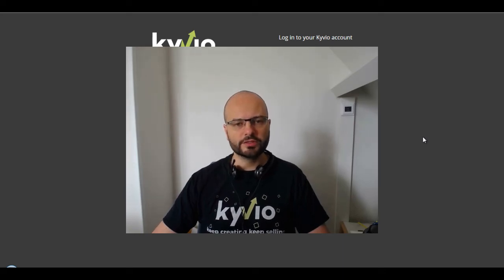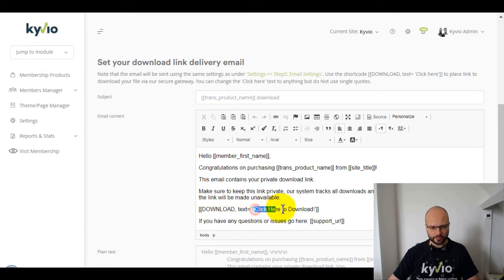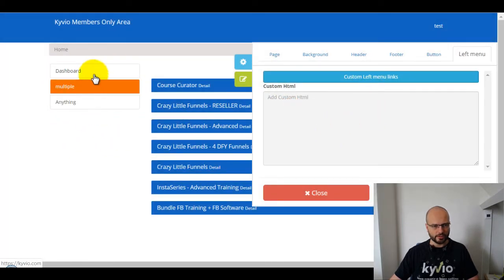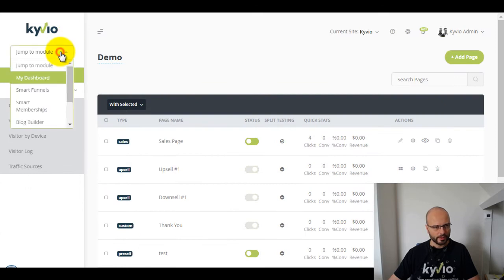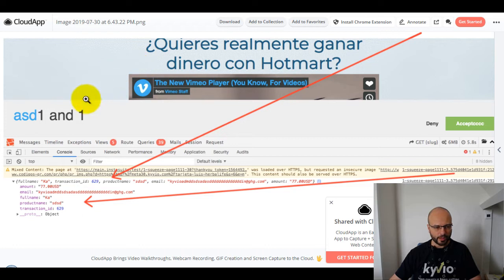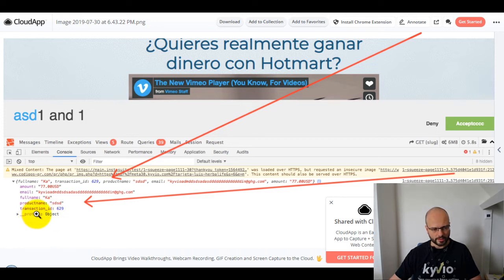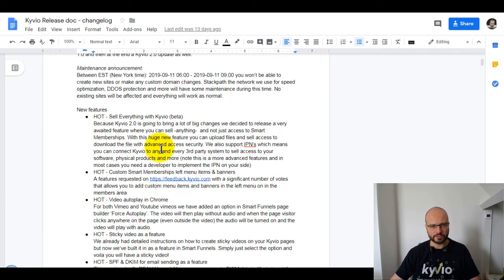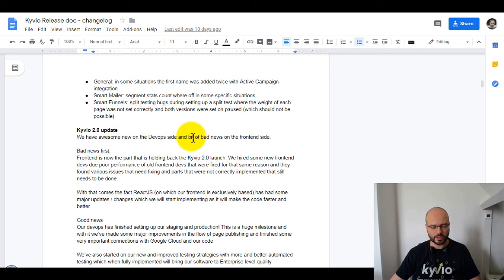Kyvio 1.0 release August 2019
Kyvio 1.0 August release notes.

New:
- Use Kyvio to sell anything!

+ 6 huge net HOT features added
+ 6 improvements made
and 10 bug fixes

August has been a very productive month for us at Kyvio!
Both for these amazeballs updates for Kyvio 1.0 but also a lot has happened for the coming Kyvio 2.0